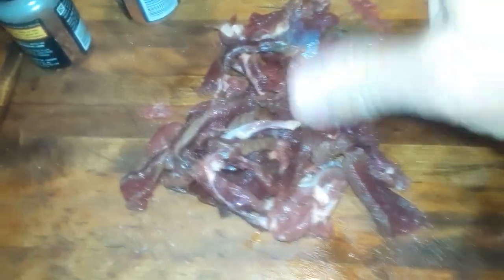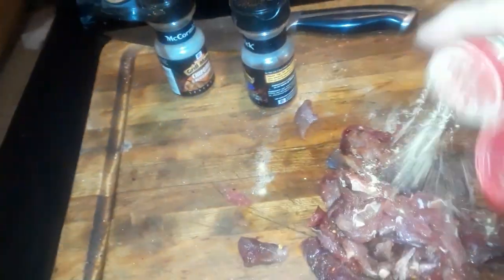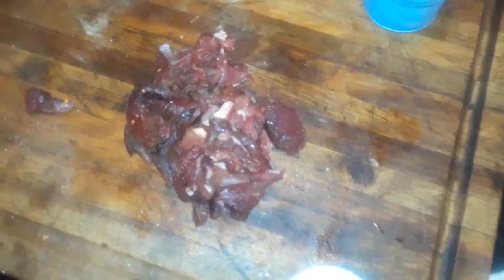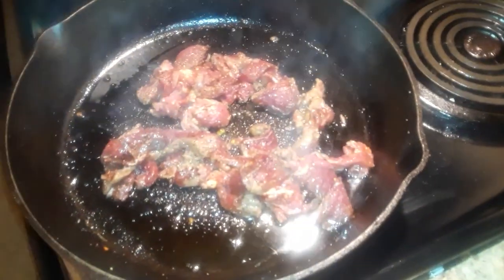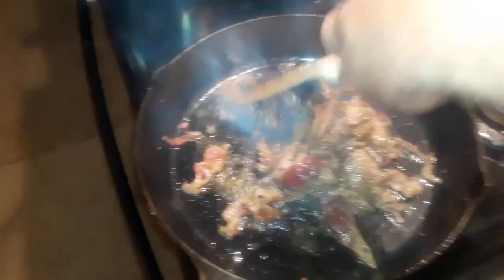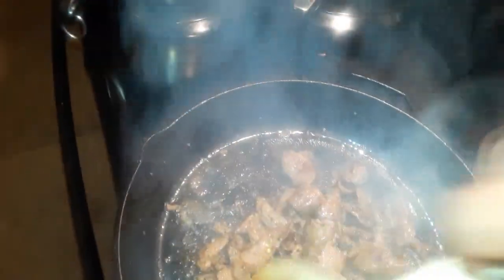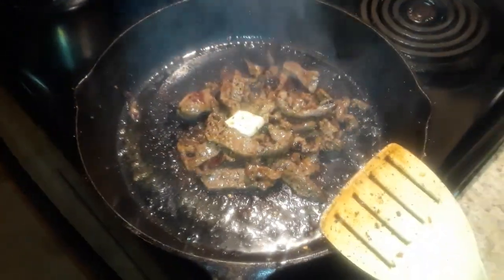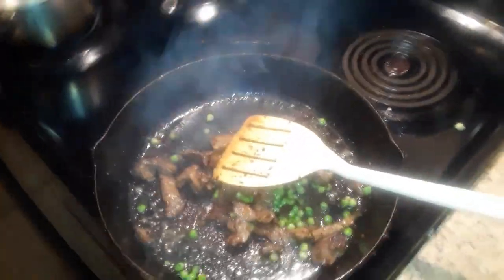Deer meat dinner. yummmmmm